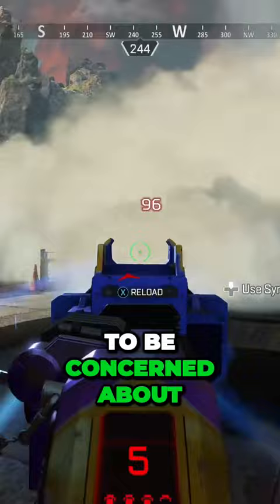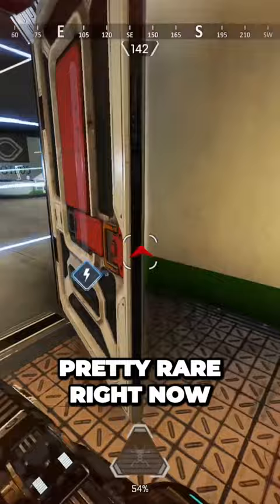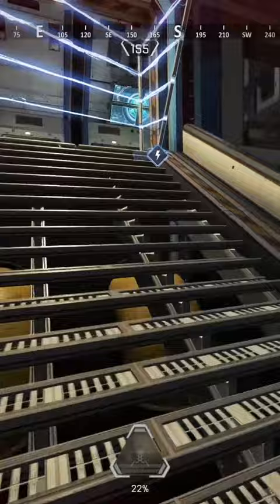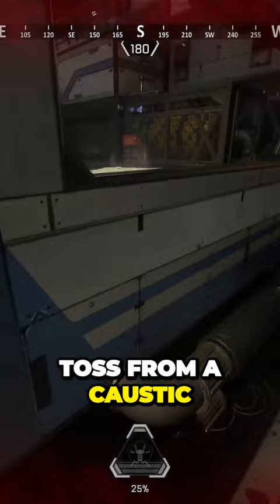Unleashing Watson's Secret Powers: Mastering Playful Tactics and Countering Fierce Enemies!